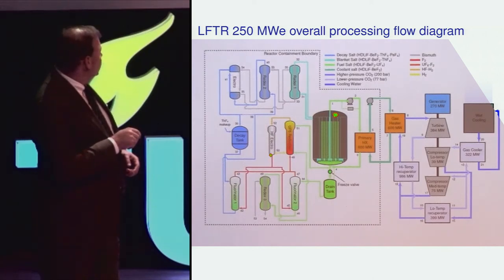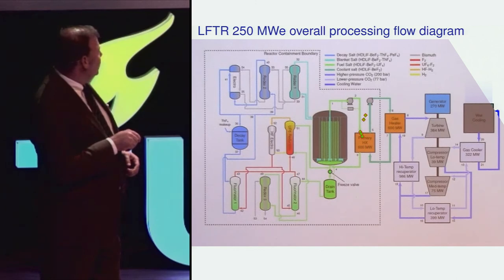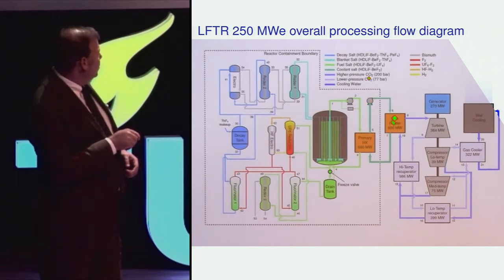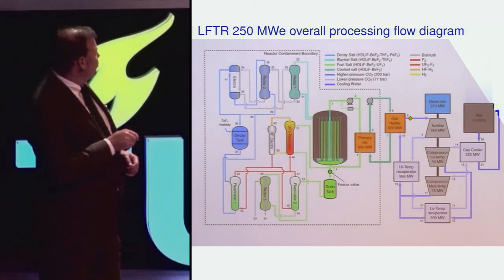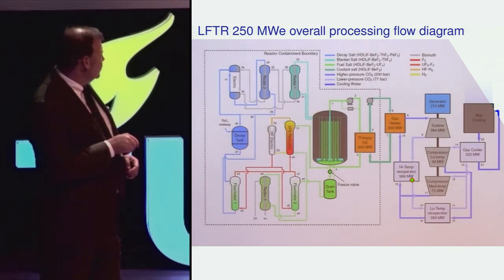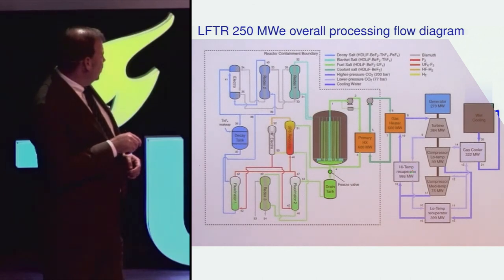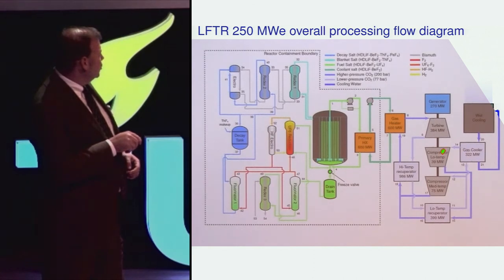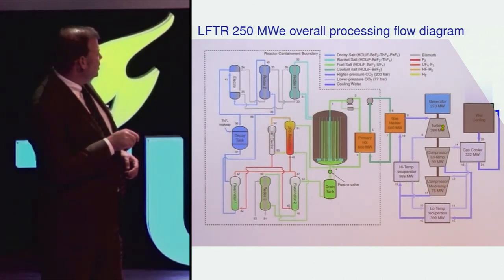4h13m39s09f LFTR Power Generation - Closed Cycle Turbo Machinery - TR2016a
The power generation takes place when fuel salt is pumped through the primary heat exchanger. It then heats the coolant salt. Bare FLiBe then proceeds outside of the containment and heats carbon dioxide. Supercritical carbon dioxide gas, at about 550°C turbine inlet temperature, which then proceeds through a supercritical carbon dioxide recompression turbine cycle. And that is a highly recuperated cycle that has two recuperation stages and two compression stages. But ultimately the gas is cooled, compressed, recuperated, and reheated in a closed cycle. -Kirk Sorensen